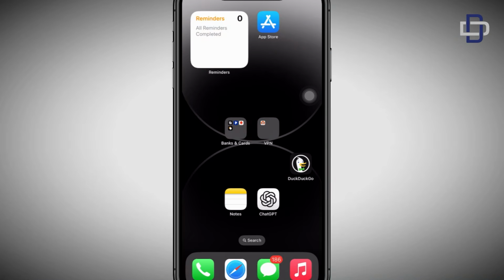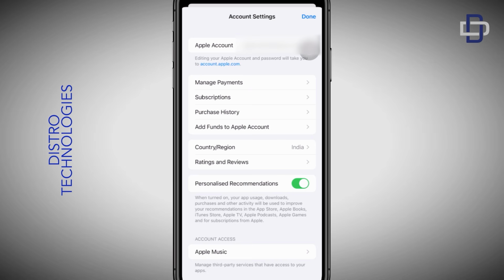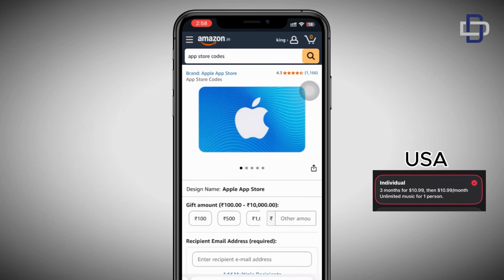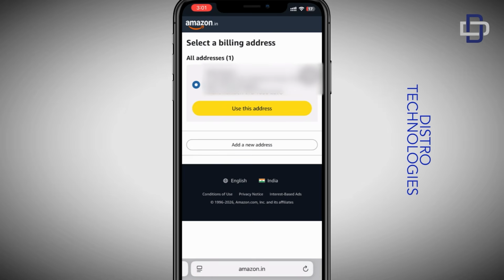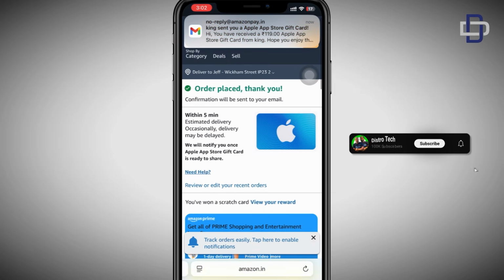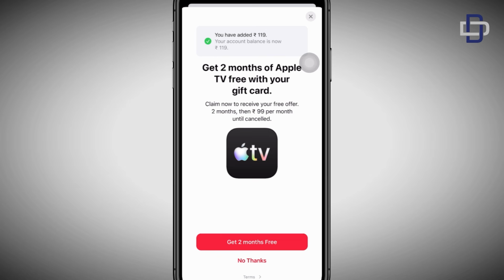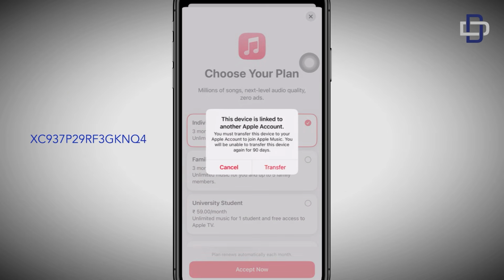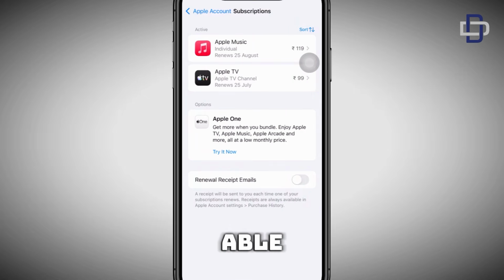How to Get Apple Music Premium for Only $1 (Legit Trick)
Did you know you can get full access to Apple Music for just $1? In this video, I’m breaking down the exact step-by-step method to unlock premium music streaming without paying full price.
If you’re tired of expensive monthly subscriptions, this quick trick is a game-changer. It’s 100% legal, incredibly easy to set up, and works right now. Make sure to follow every step closely so you don't miss any crucial adjustments that make this work!